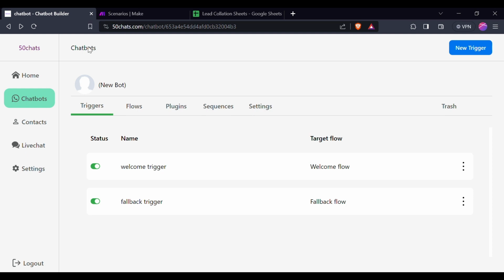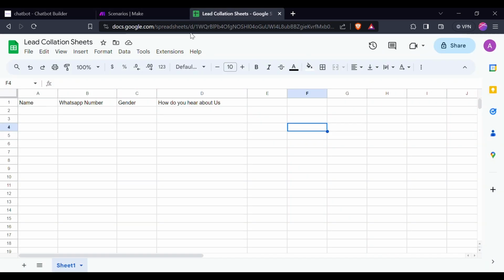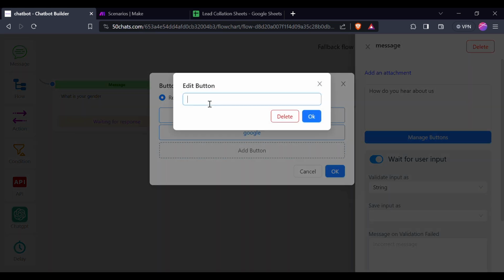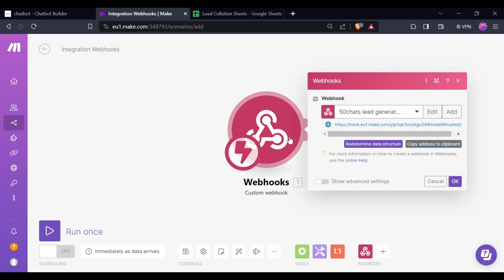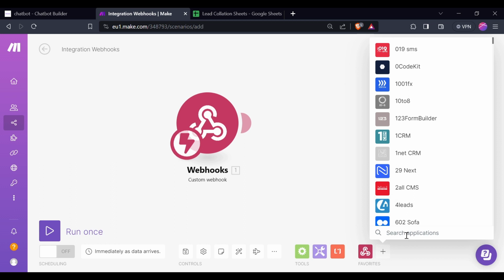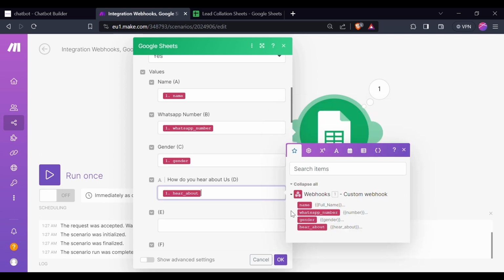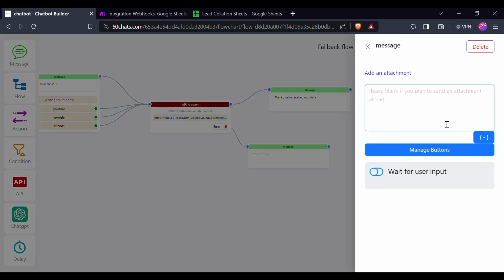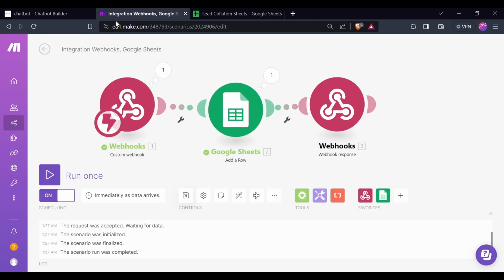Unlock Powerful Lead Generation on WhatsApp with Integromat & Google Sheets: Step-by-Step Guide!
how to connect to the Whatsapp Api

Welcome to the ultimate guide on maximizing lead generation through WhatsApp! In this tutorial, I dive into the magic of 50Chats, Google Sheets, and Integromat, revealing how this powerful combination can revolutionize your lead collection process. Don't miss out on learning the secrets to boosting your WhatsApp lead generation game!